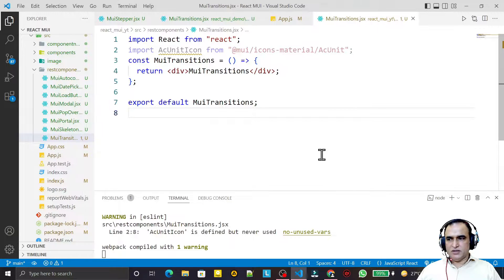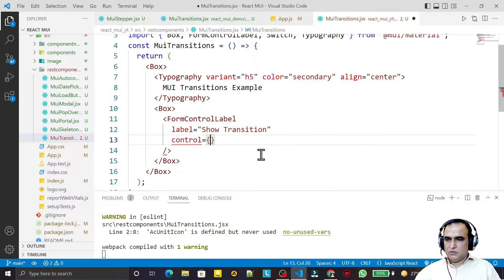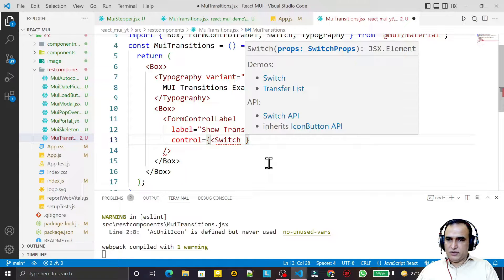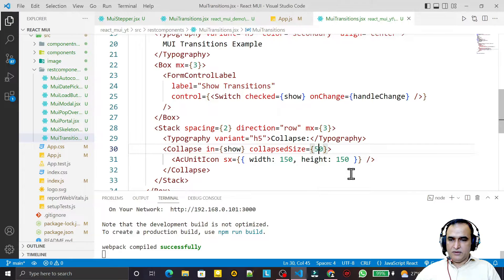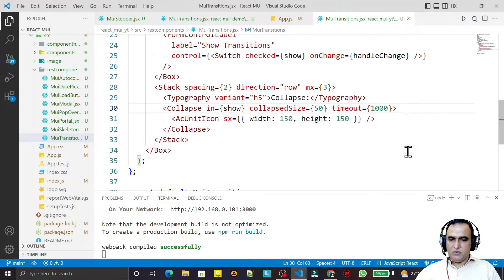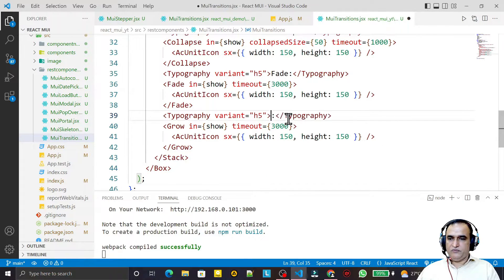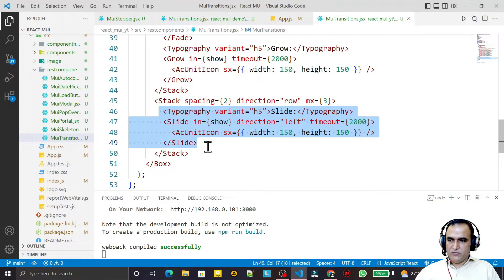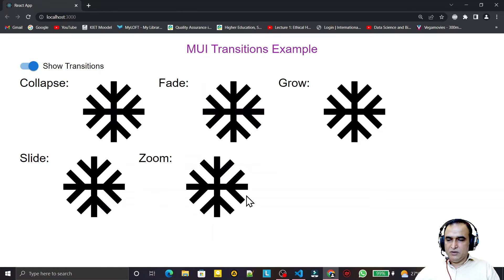50. React Material UI Collapse, Fade, Grow, Slide & Zoom Transitions Effects | Dr Vipin Classes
Material UI Transitions | Material UI Collapse | Material UI Fade | Material UI Grow | Material UI Slide | Material UI Zoom